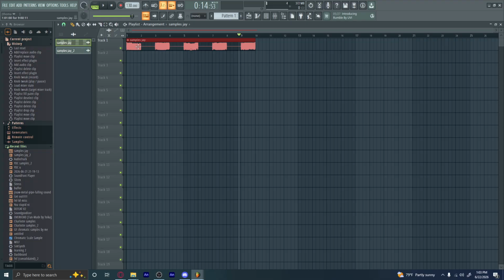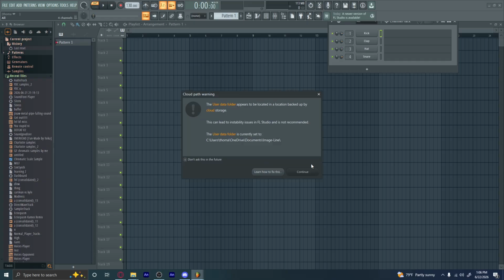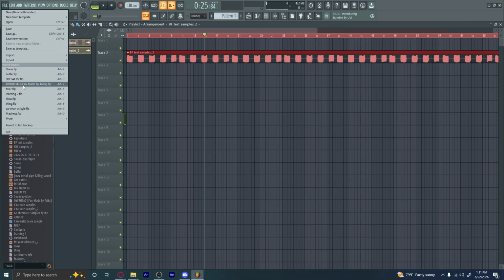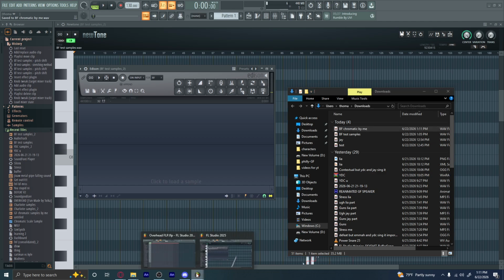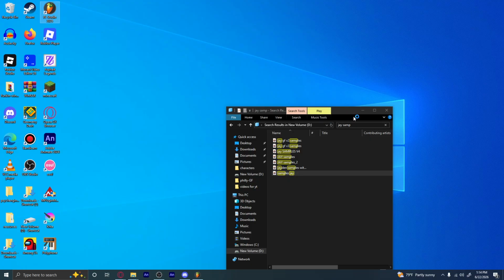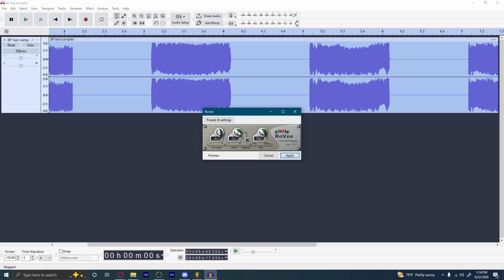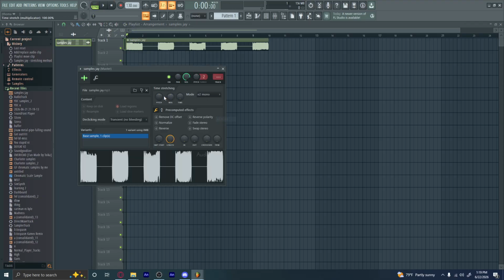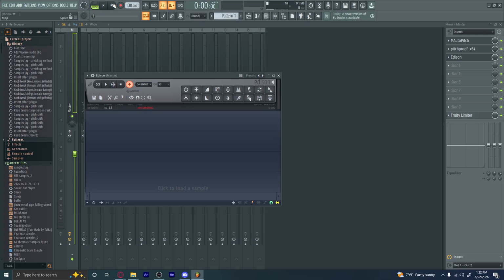Chromaitc tutorial (: girlfriend update I will do